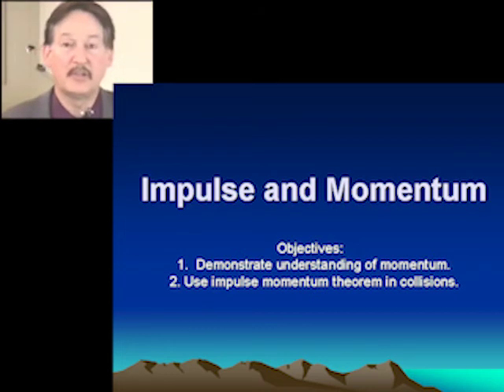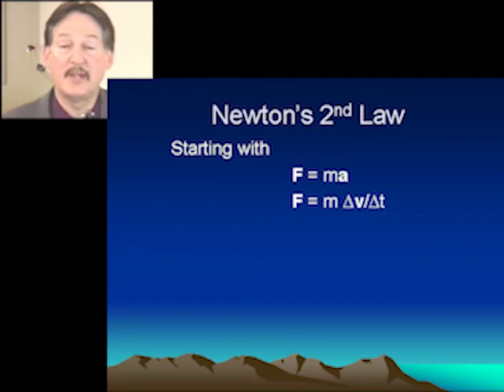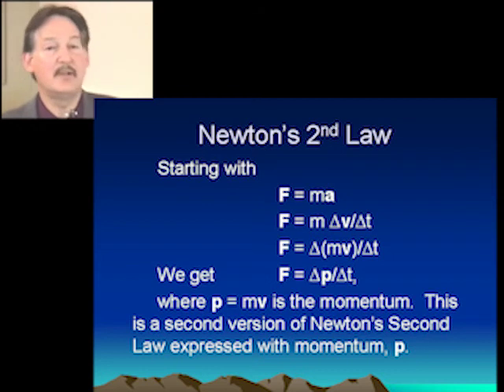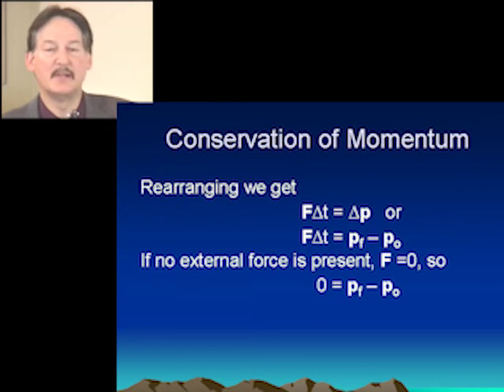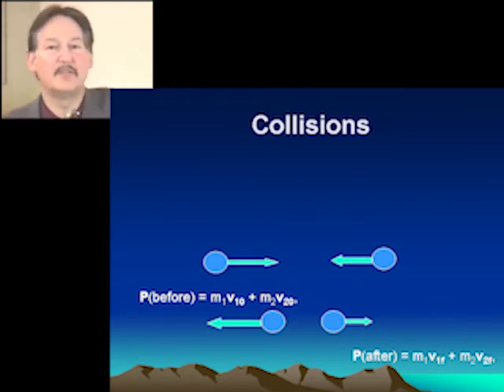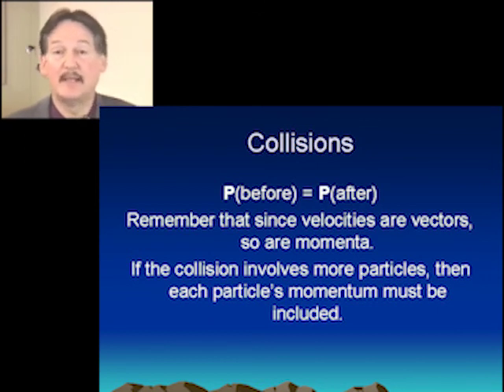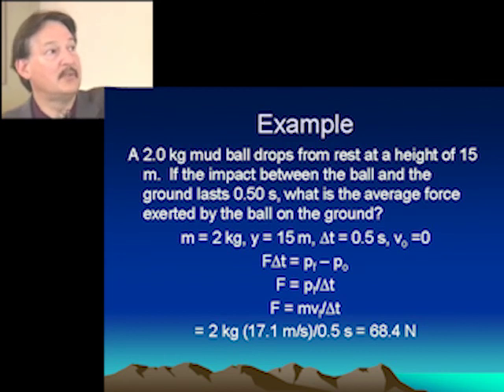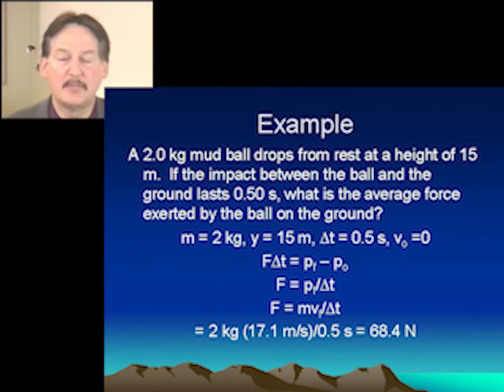Chapter 6: Momentum, Impulse and Conversation of Momentum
Definition of momentum, impulse and conservation of momentum principle.